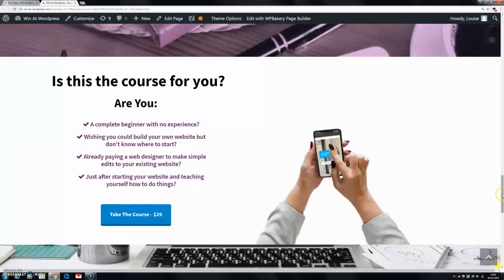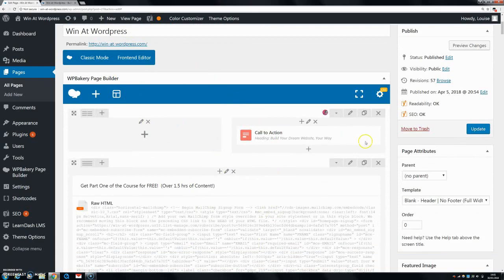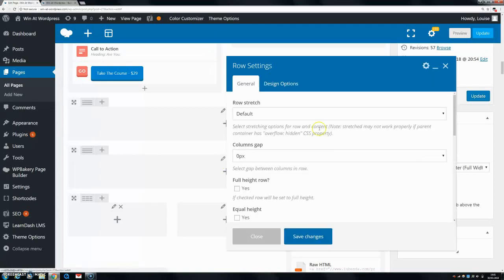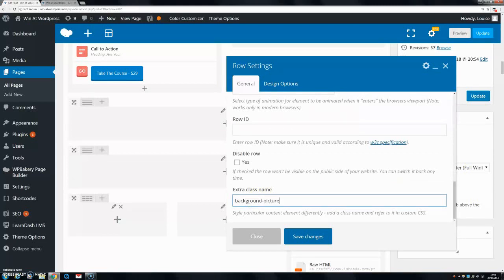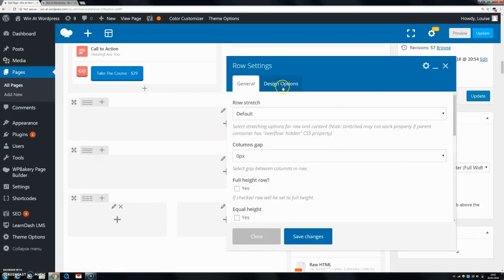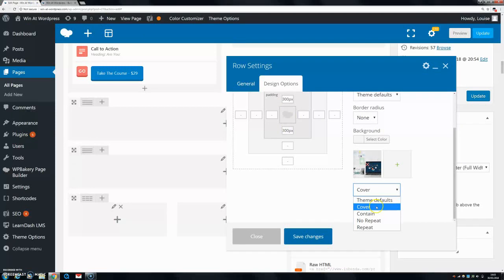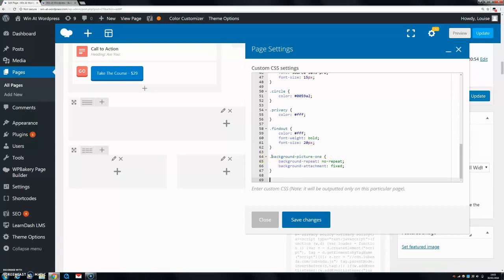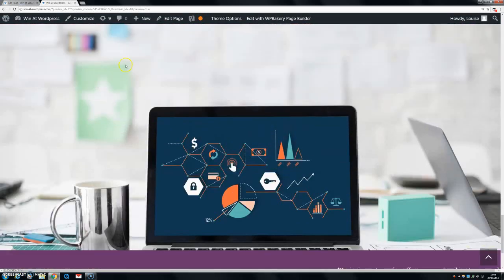How to Make A Background Image Fixed - WP Bakery/ Visual Composer Tutorial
Learn how to make a background image stay fixed in place in Wordpress, using the WP Bakery Plugin.

Here is the custom CSS that I used in order to make this stay fixed:

.background-picture-one {
    background-repeat: no-repeat;
    background-attachment: fixed;

(Replace 'background-picture-one' with whatever you put in as your extra class name. Make sure that you put in your class name exactly the same.)